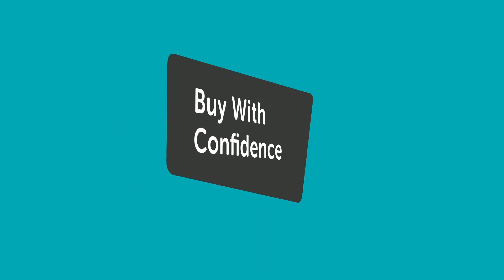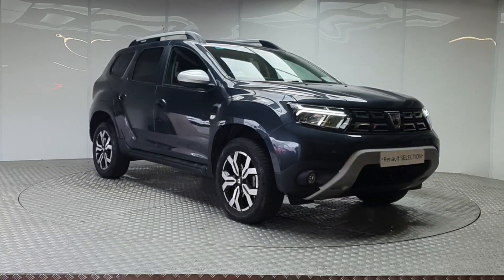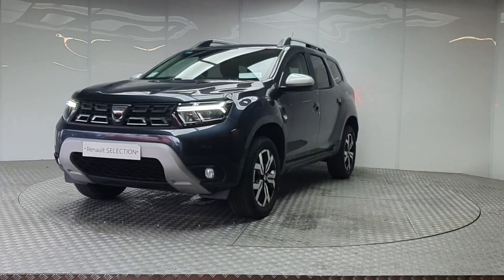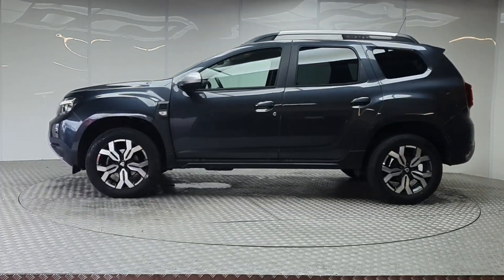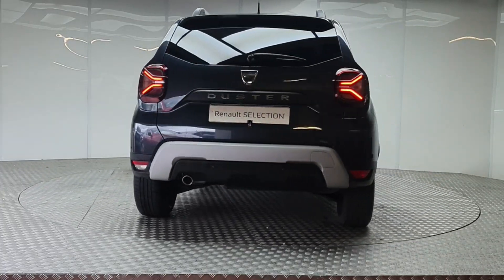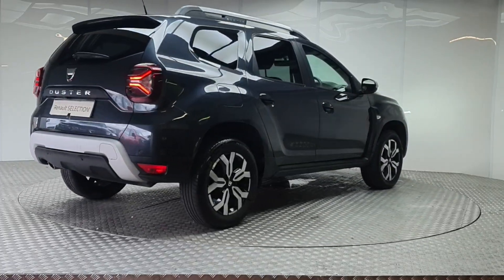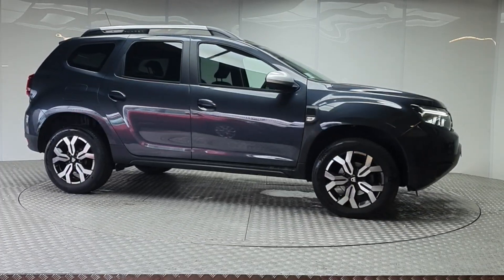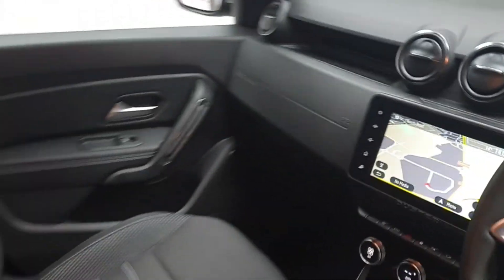212D17017 - 2021 Dacia Duster 1.5 Blue dCi 115 Prestige RefId: 337009